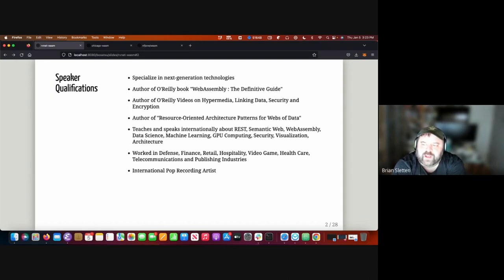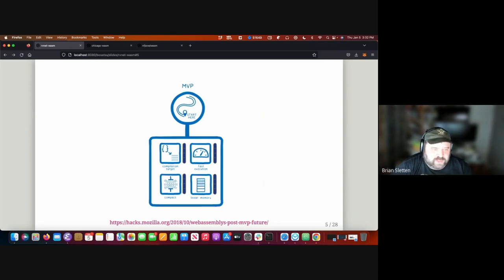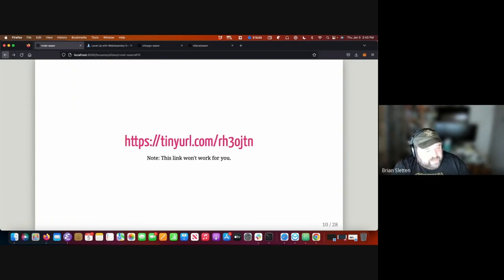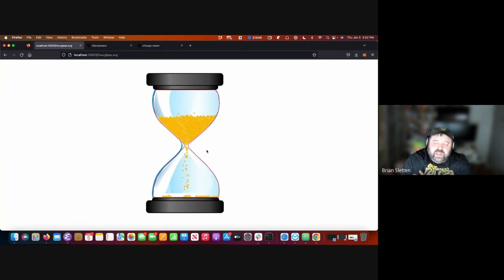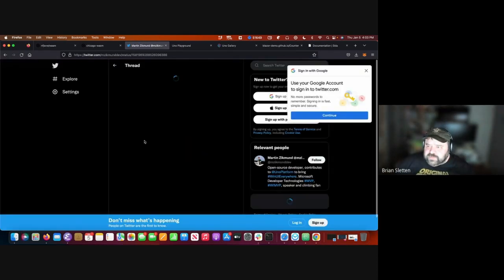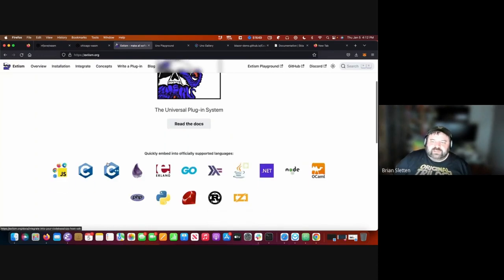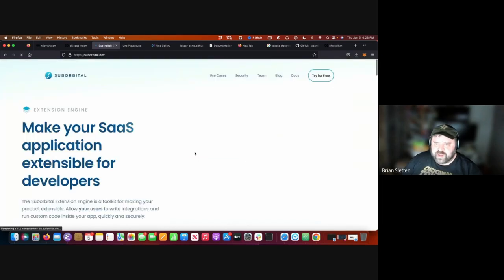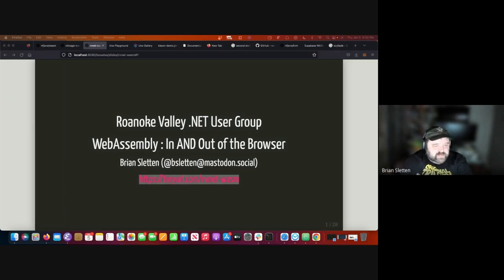RV.NUG - WebAssembly - In AND Out of the Browser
Presented by Brian Sletten

Most people's understanding of WebAssembly is based upon a three year old W3C standard that is exciting in its own right. The more interesting possibilities, however, will be realized when WebAssembly escapes the browser and ushers in a whole new era of ubiquitous, secure computing. We will discuss the various container environments and how they will solve some of the more persistent issues with more conventional software development technologies.